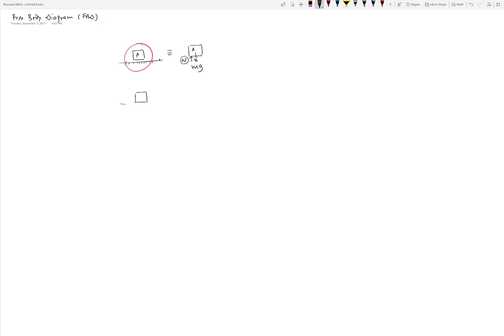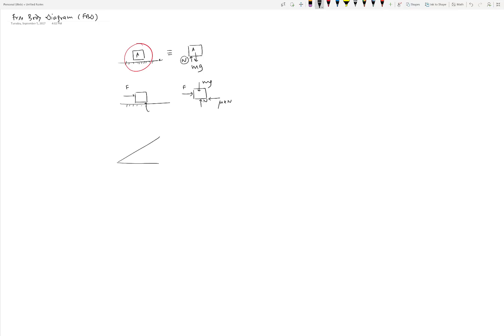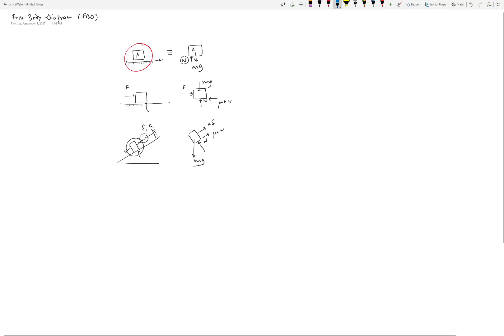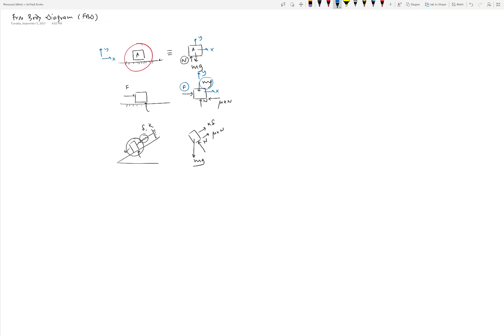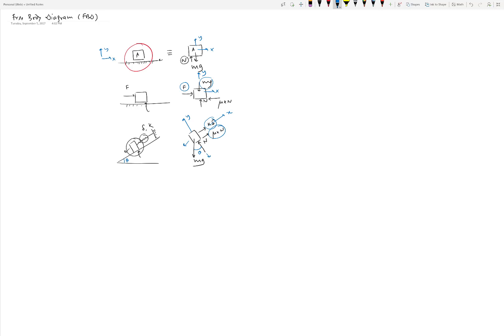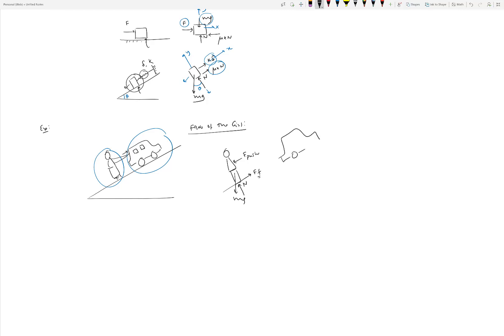Free Body Diagrams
Forces and Moments: Free Body Diagrams